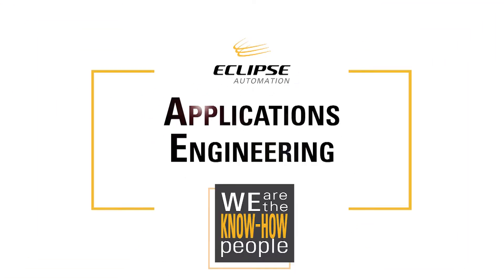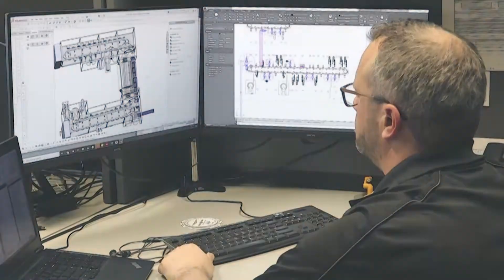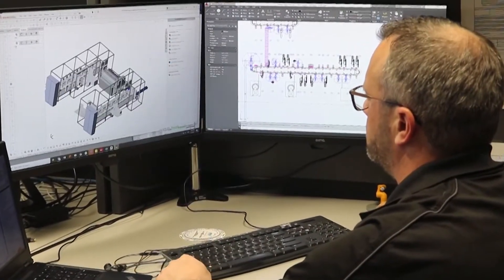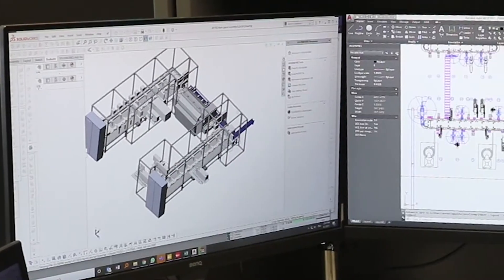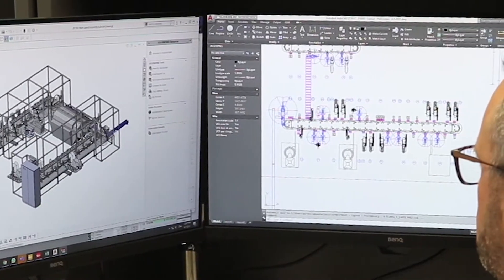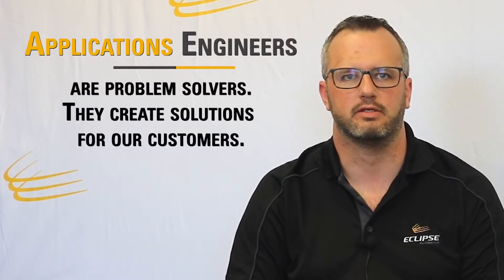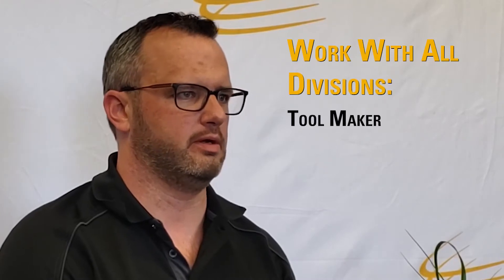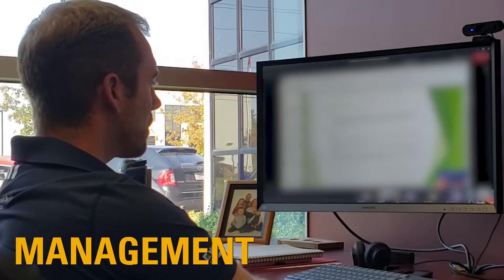What it means to be an Applications Engineer | Eclipse Automation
Application Engineers design a variety of unique creative automation solutions in their dynamic role. This position requires a thorough understanding of a project’s requirements to develop and present solutions to the customer.

As Aaron highlights, tasks in this role requires working on a diverse team with electrical engineers, project managers, tool makers, mechanical designers, accounting, business unit leaders, mechanical engineers, and other positions at Eclipse Automation. Experience in applications provides a variety of career opportunities in the future.